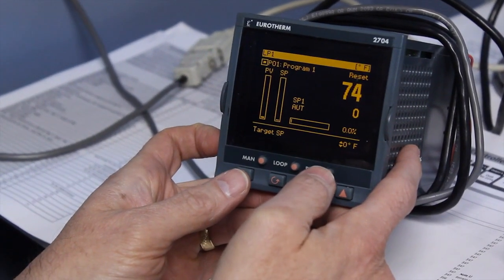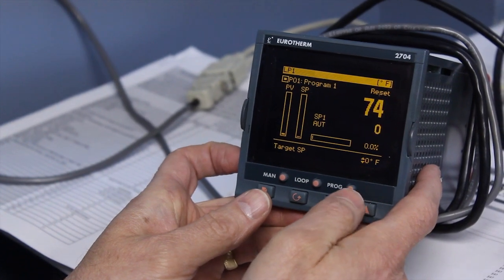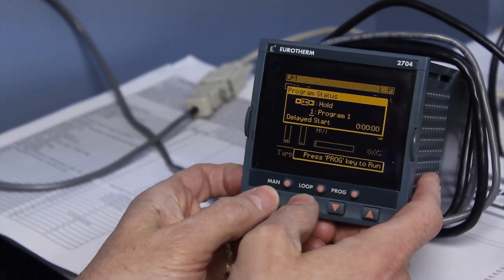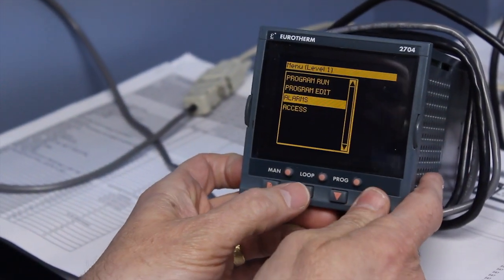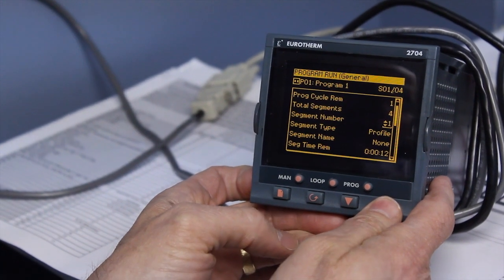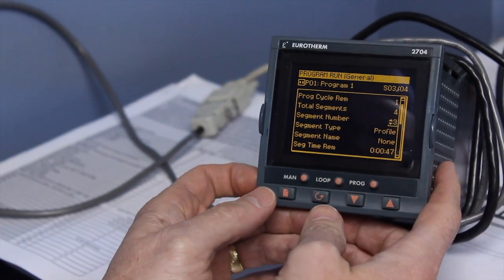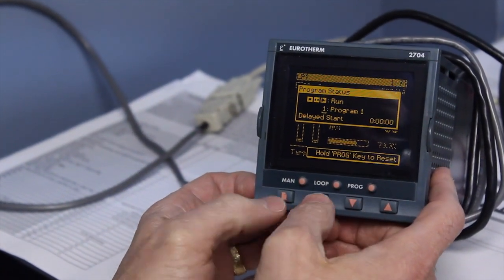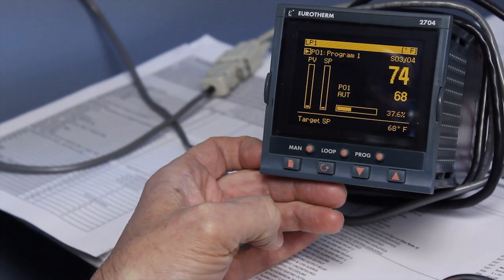Advancing to a Future Segment on a Eurotherm 2704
How to skip forward to a future segment on a Eurotherm 2704 Controller using the front keys of the unit.

Engineers don't have time to worry if their equipment is insufficient or incorrect for their application. New England Temperature Solutions (NETS) is the expert in industrial temperature controls. Our clients can rest easy knowing they have the right solution for their application, and a partner they can trust.